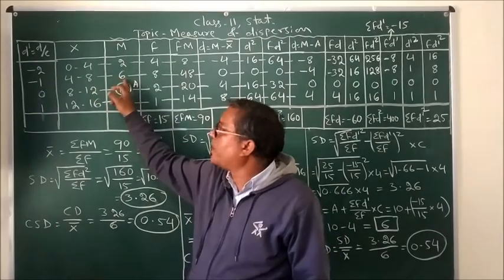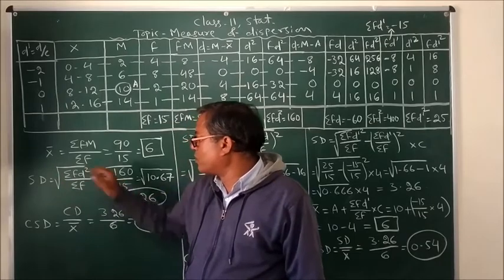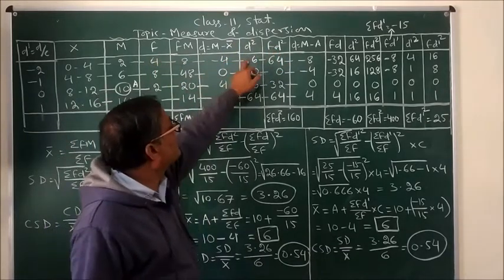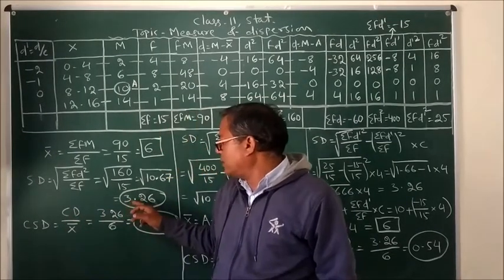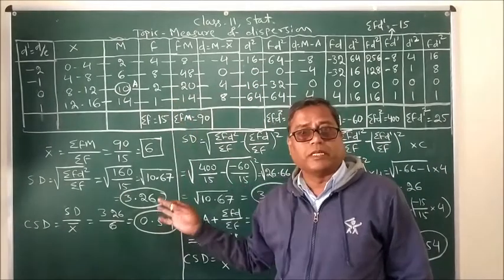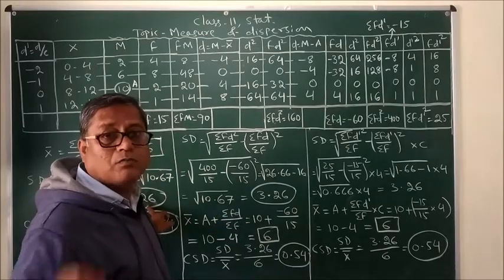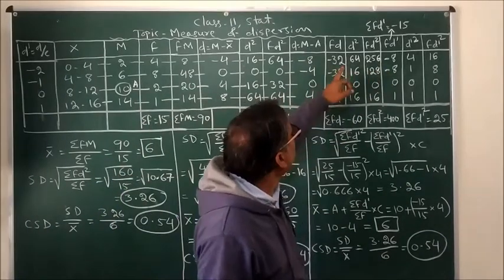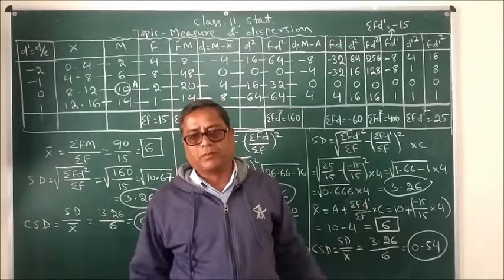Class XI Statistics Measure of Dispersion